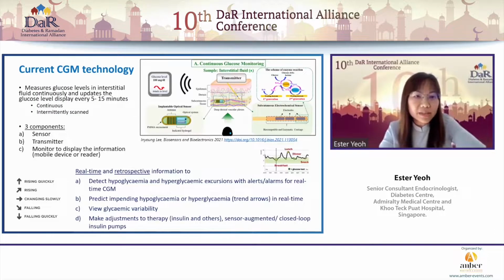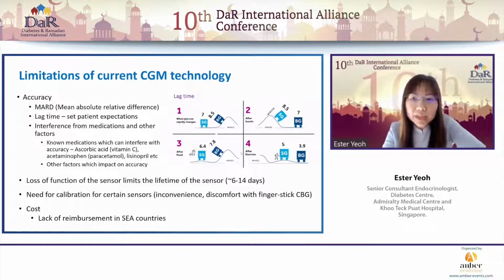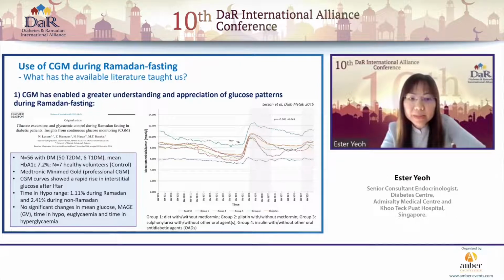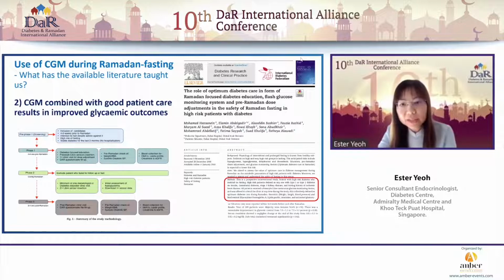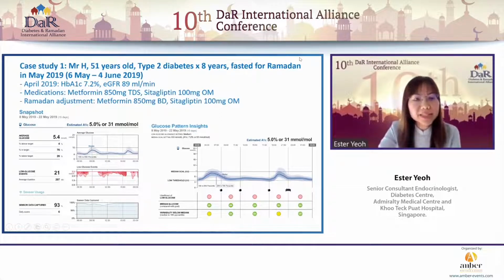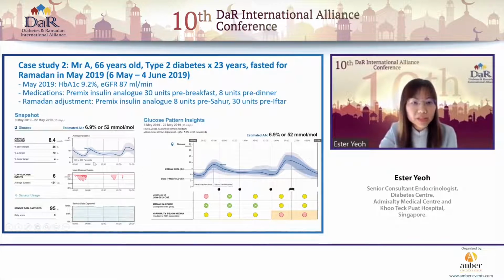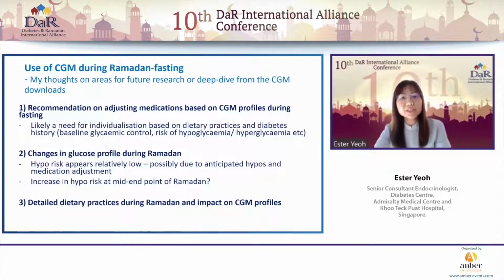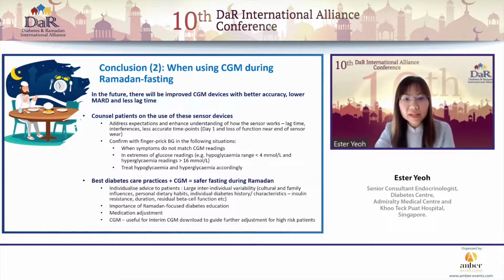Can CGM reduce risk of fasting?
Dr.Ester Yeoh Chai Kheng (Singapore)

Held virtually between the 20th-23rd of January, the 10th Dar International Alliance conference offers a summary of all research on diabetes and Ramadan and the most up to date data on this subject

Visit DAR portal for a wealth of information on fasting and its effects on diabetes